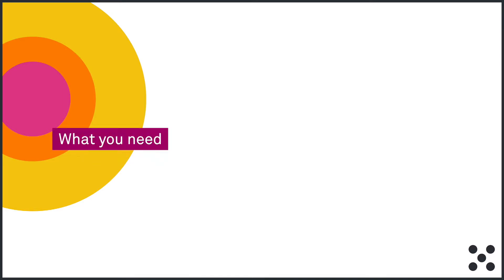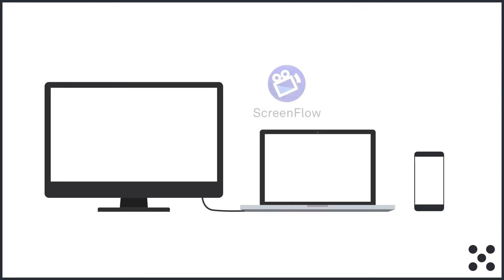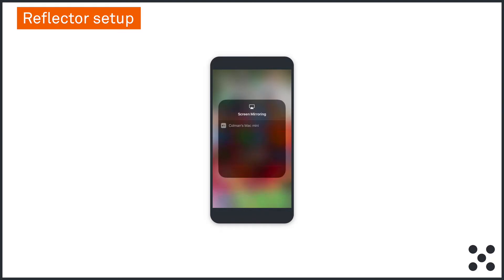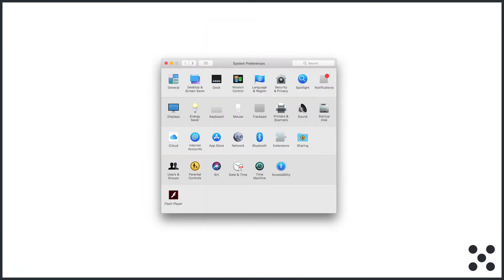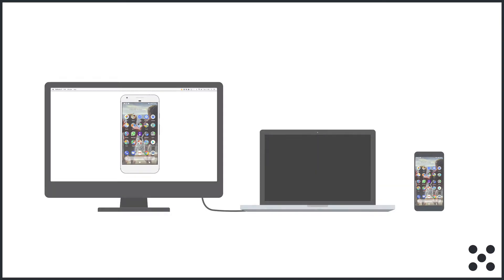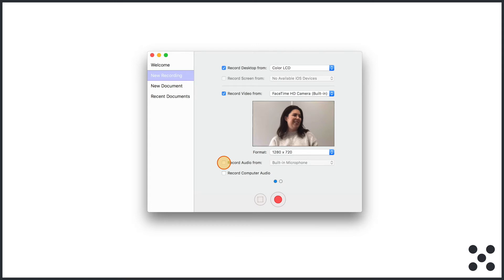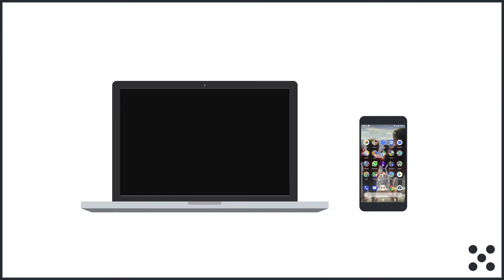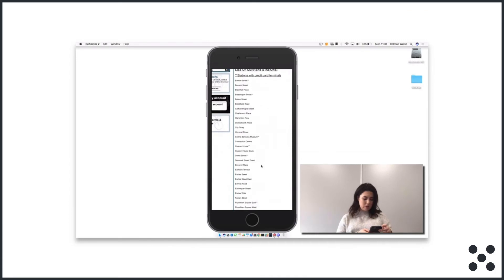How to do a mobile usability test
➡️ Interested in UX?

It's important to know that there are more variables when it comes to mobile usability testing. We take you through a step by step guide for the technical setup of this method.

➡️ Interested in UX? Check out our FREE introductory course to UX Design

🚀 Find out how you can switch to UX! 💼

About the UX Design Institute:
Our mission is to offer a world-class education to the next generation of UX professionals and leaders.